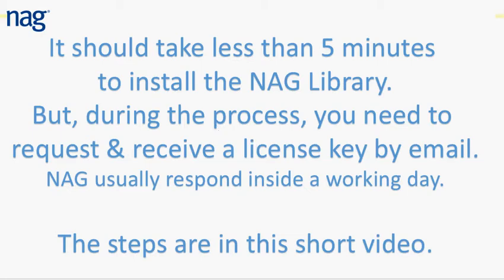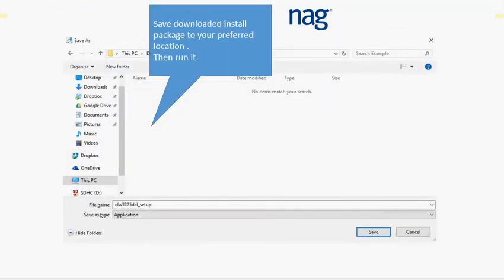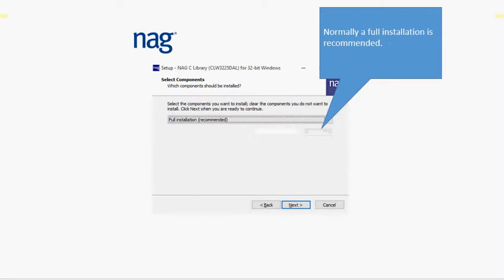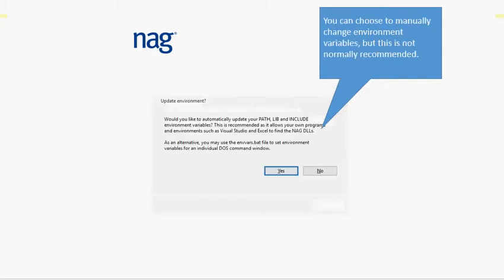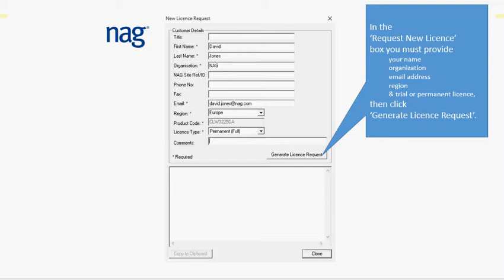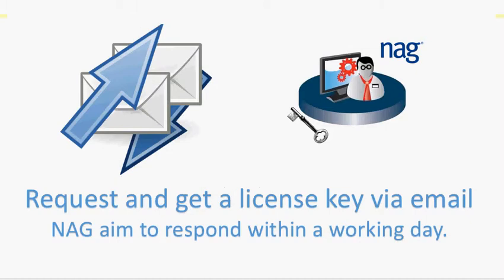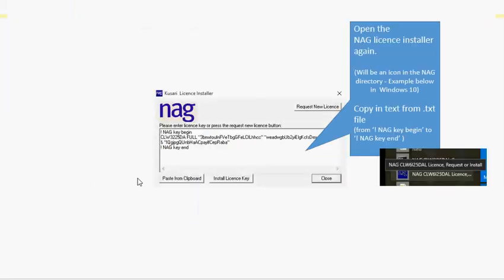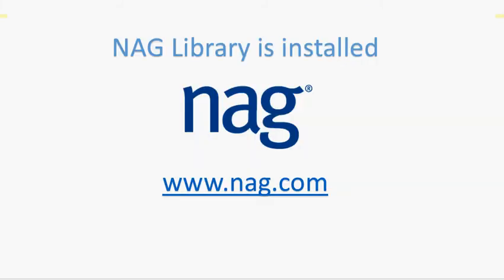How to install the NAG Library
A short tutorial giving details of how to install the NAG Library, covering installation and activating the software using a licence key.